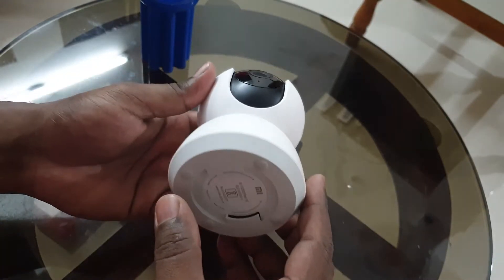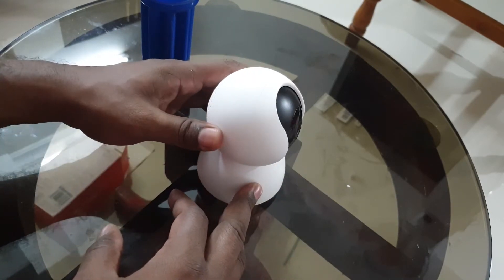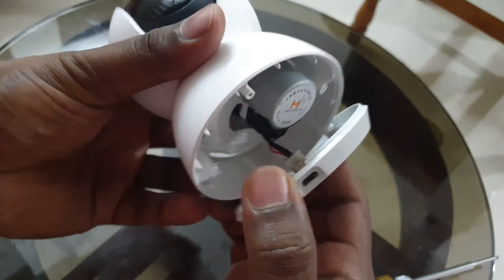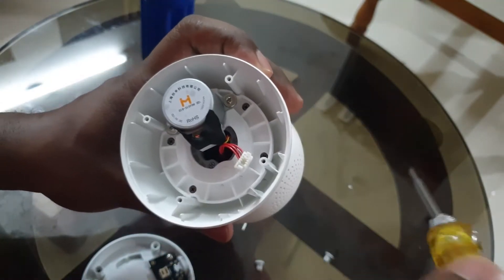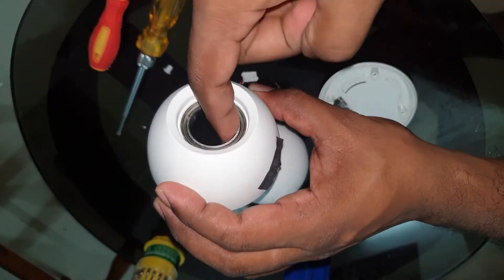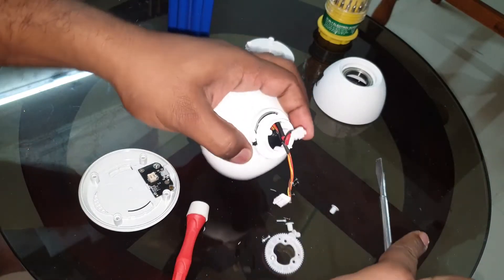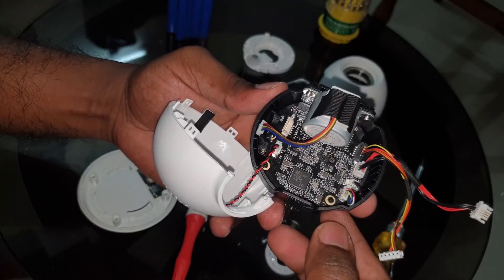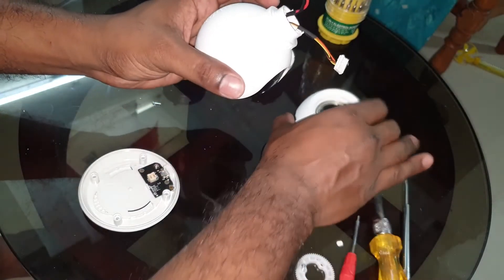Mi 360 Security camera dis-assembly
the problem with this camera , every time this is switched on the 360 camera moves to a different view position so I decided to open this up and disable the stepper motor cables.